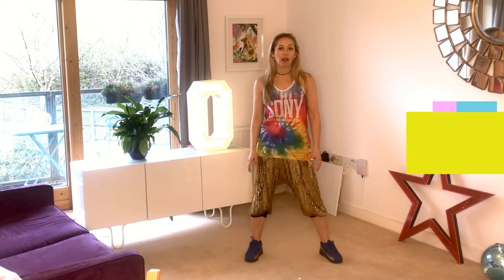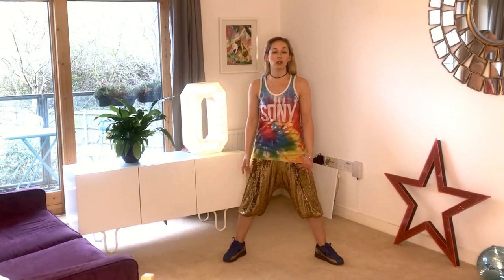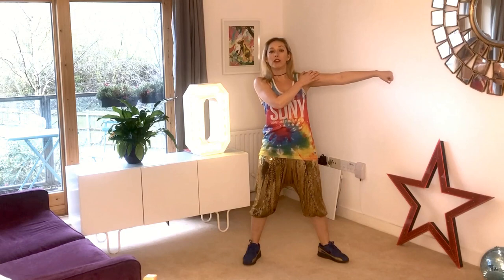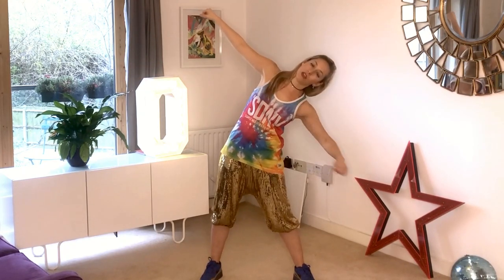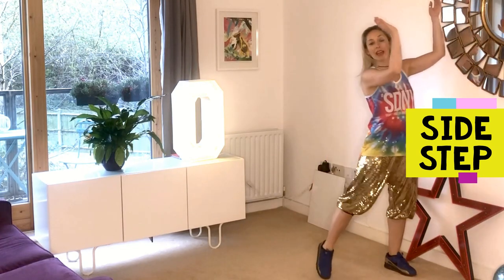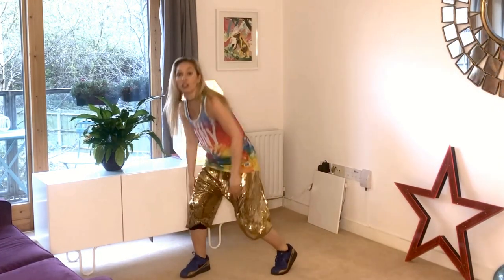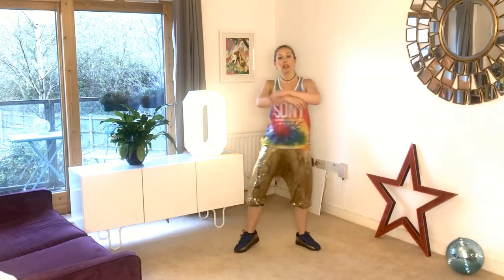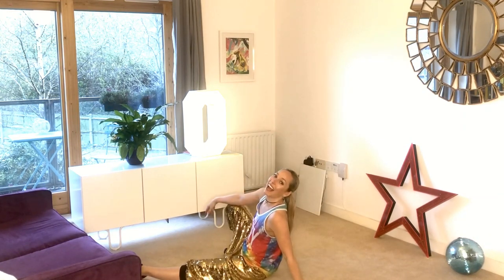Street dance tutorial - level 2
Street dance
Level 2 - Intermediate level dance, great for KS2 children or adults with a little experience.

Learn a short Street dance in this step by step tutorial.

Why not add some of your own choreography onto the end to extend the routine?

You're the only reason (instrumental) - Artist unknown
Start with yes  - Artist unknown

Space:
Make your space safe before you start
Clothing:
Wear suitable fitness clothing and have bare feet or wear trainers
During the session:
If a dance move feels uncomfortable or not right, adapt the movements to suit your body and ability.
Parental consent:
If you are under 18years old, make sure an adult knows you are taking part in this tutorial, and be aware that participating in these sessions are at your own risk
Insurance:
I have full personal liability insurance to deliver classes online, but I cannot take any liability for any injuries sustained by those participating in the videos